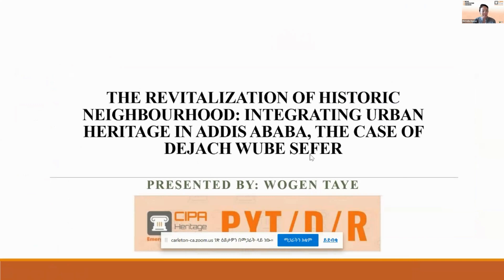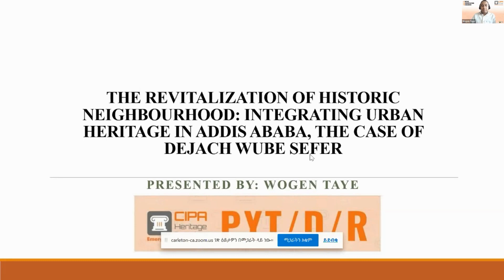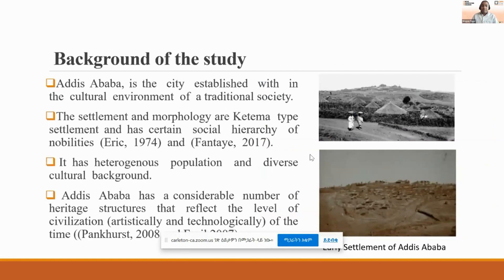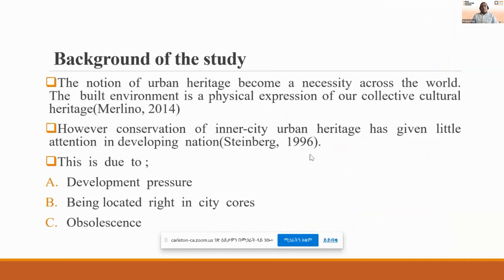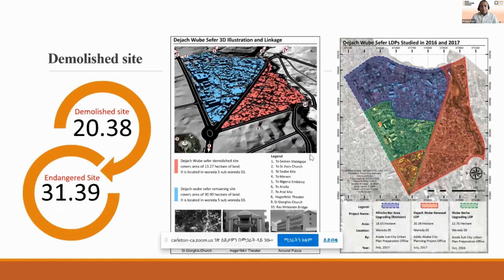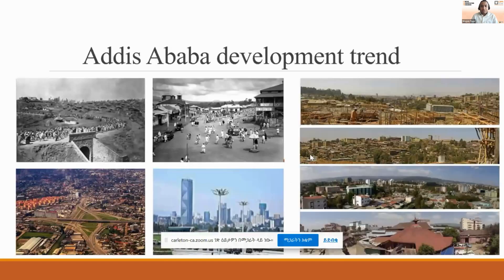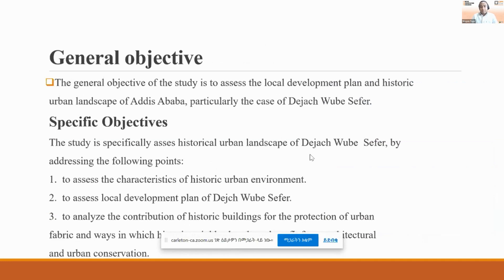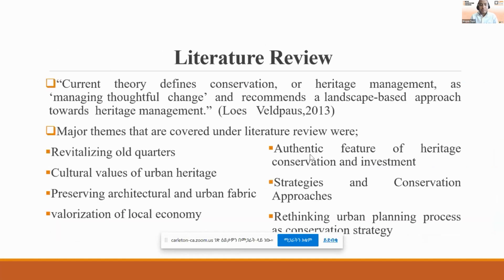CIPA EP | PYTDR 03 | Wogen Taye | The Revitalization of Historic Neighbourhood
THE REVITALIZATION OF HISTORIC NEIGHBOURHOOD: INTEGRATING URBAN HERITAGE IN ADDIS ABABA, THE CASE OF DEJACH WUBE SEFER, a 25-minute talk by Wogen Taye Tegegne, Urban Planner / Conservation Architect and Lecturer at Ambo University, Ethiopia.

Thesis: Obsolescence and development pressure are problems affecting the historic urban landscapes of many developing countries. However, old neighbourhoods have authentic features, such as social interaction, integrity of urban fabric and holistic heritage value embedded in them. This research explored and documented a community and its heritage buildings and urban fabric in order to understand how common heritage values were affected by urban development. The community of Dejach Wube Sefer comprises artists, musicians, and authors.

The thesis focuses on bridging cultural and built-up fabric as a synthesis in order to understand the fast and dynamic urban renewal program at the heart of the city center of Addis Ababa, Ethiopia. Such phenomenological study needs a holistic perspective in order to understand the depth and characteristics of urban renewal and revitalization programs.

Documentation techniques: maps, photogrammetry, survey (Community Heritage Inventory).
Methodology: Narration, Multicriteria analysis for heritage valorization and different techniques were used in order to analyze cultural and urban heritage. The techniques used for data collection were Observation, Photographs, Recording, Structured questionnaire, In-depth interviews Mapping and Secondary data.

(21:48) Joined by our CIPA Experts and EPs for feedback and discussion: Luigi Barazzetti, Saanchi Singh Kaushal, and Daniele Paulino

Hosted by CIPA EP team members: Elyse Hamp and Michelle Duong